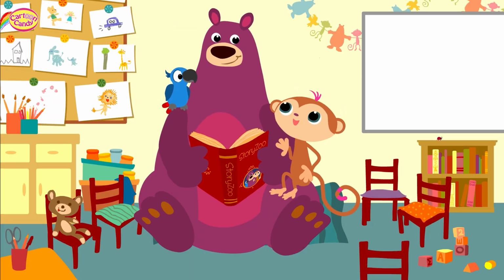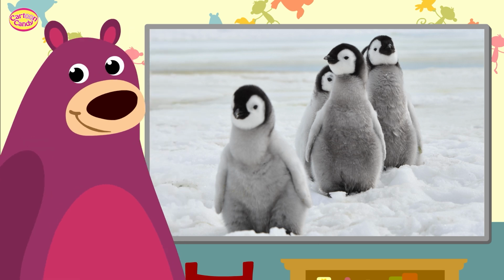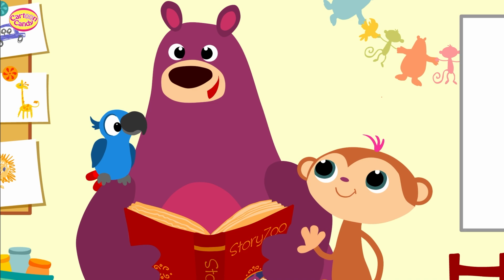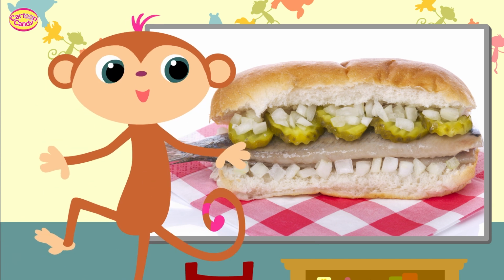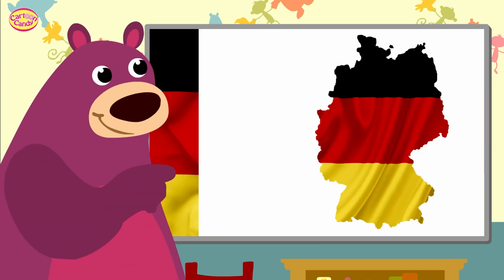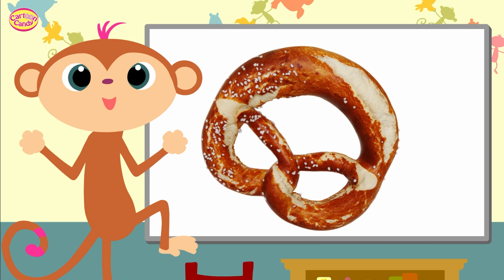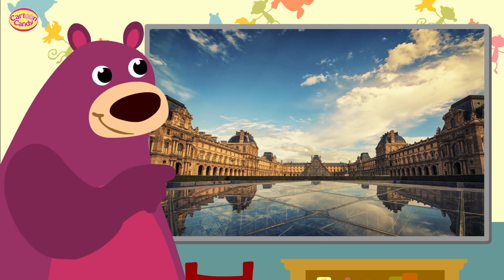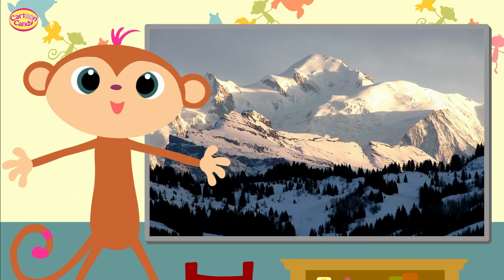StoryZoo - Baby Animals | Learning Cartoon for Kids & Toddlers | Cartoon Candy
➤ About Story Zoo:
This is an animated flashcard video, helping teach your toddler first words and pronunciations. All StoryZoo videos are created in multiple languages so please do have a look at our different  versions if you want to teach your little one another language.

🌈  Hello and welcome to Cartoon Candy!

Cartoon Candy is the best place for children to enjoy themselves on a journey of fun and adventure like no other! With the variety in our cartoons and learning videos of exciting and child-friendly shows, kids will also be encouraged to try new things and meet different kinds of characters from diverse worlds.